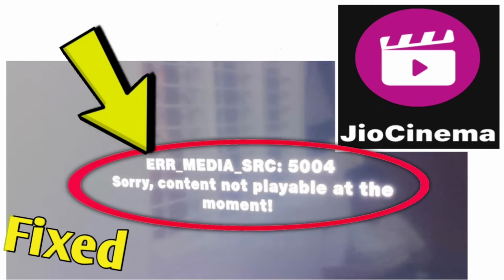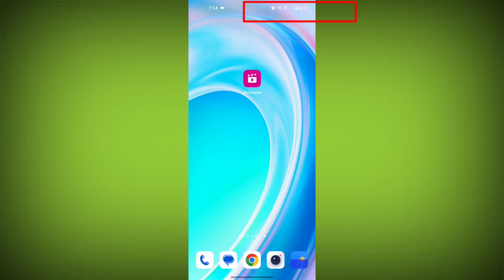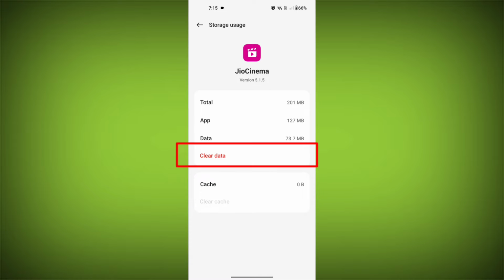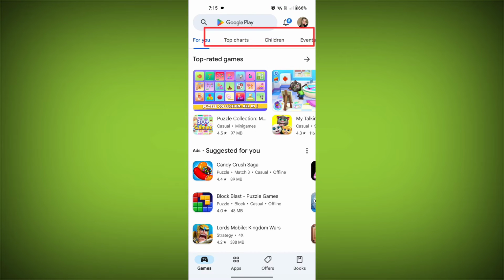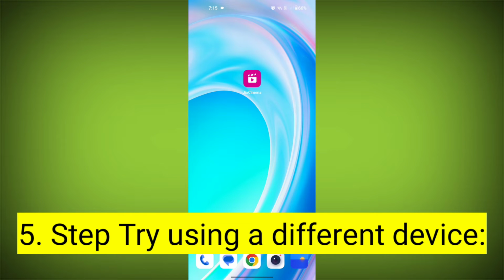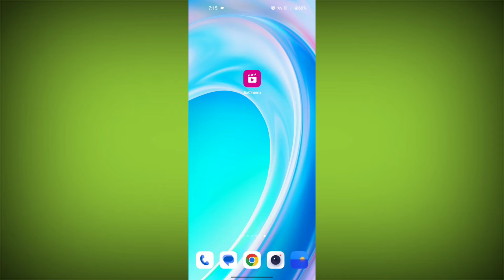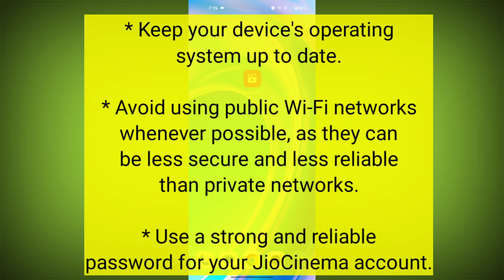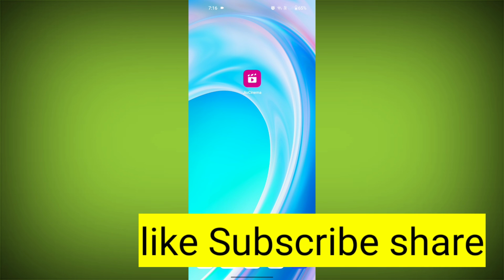How to Fix jio cinema error ERR_MEDIA_SRC 5004 Sorry content not playable at the moment problem